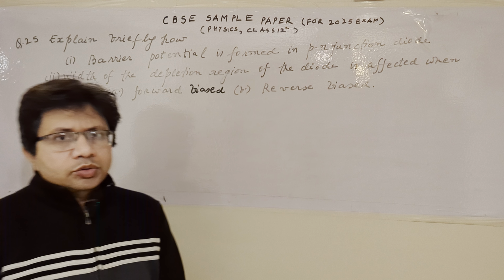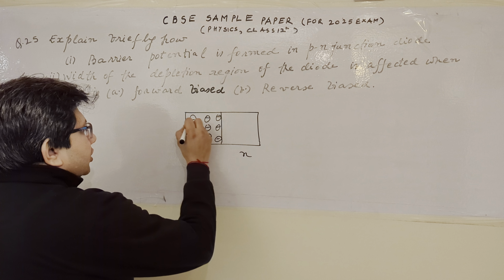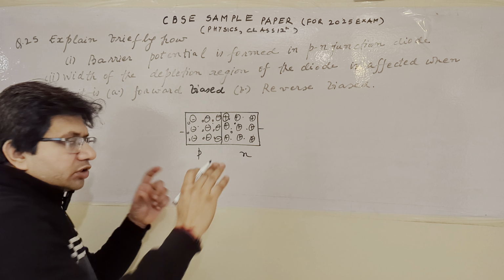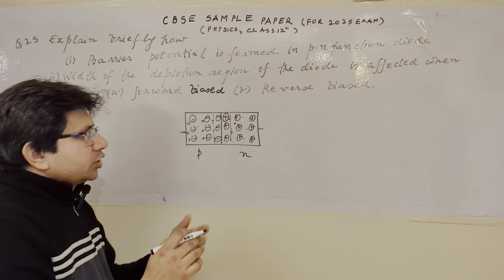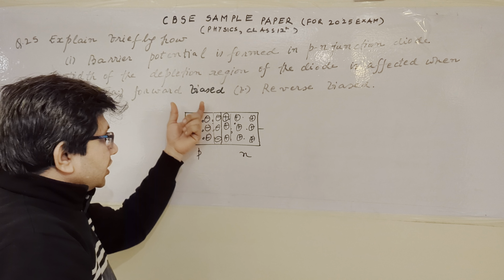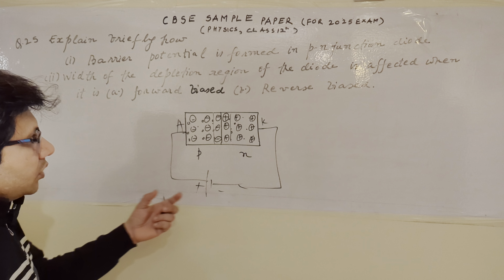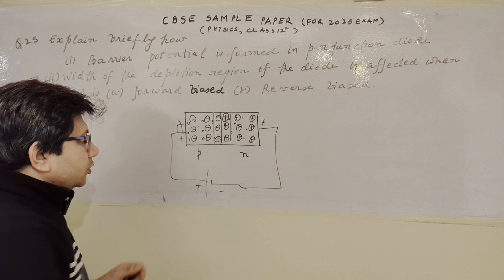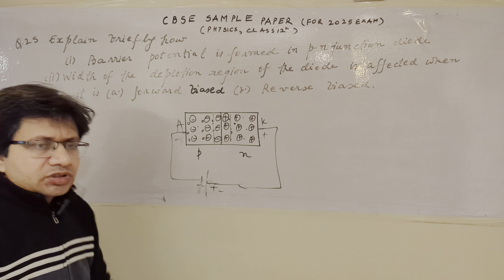Explain briefly how (I) barrier potential is formed in pn junction Diode, (ii) width of the....